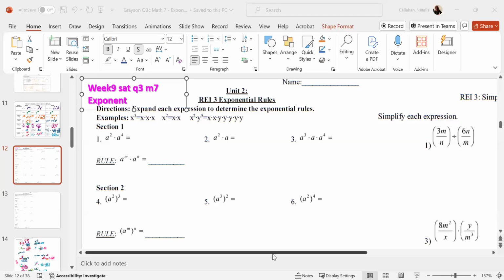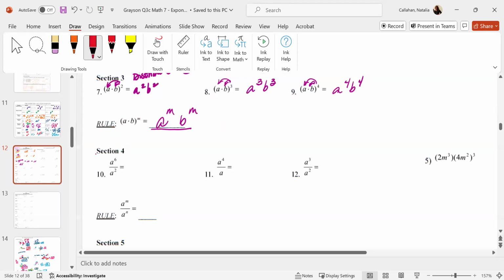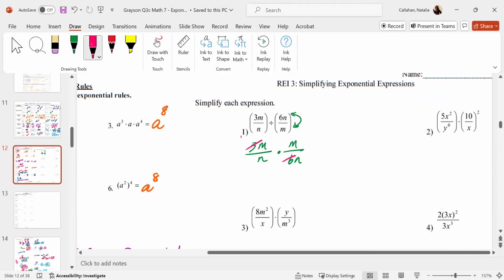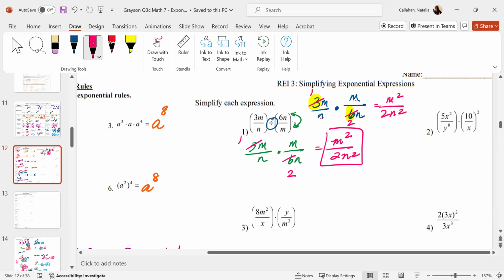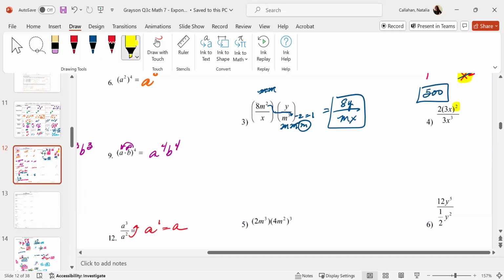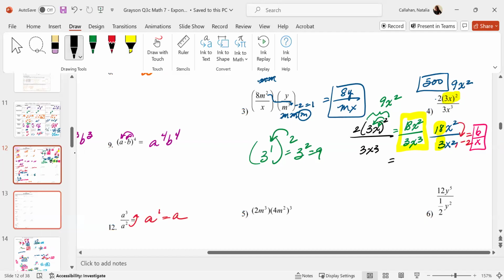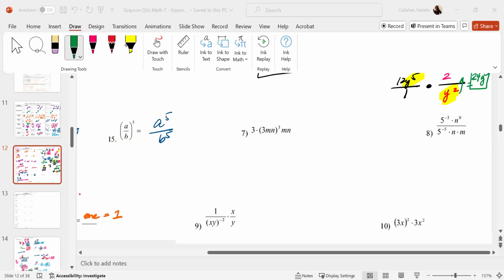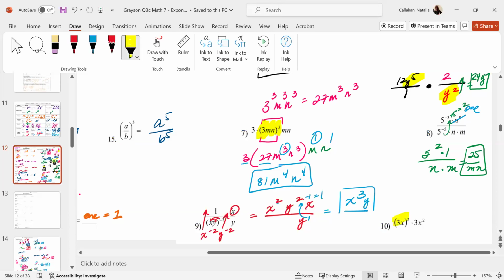Week9 sat q3 m7 Exponent